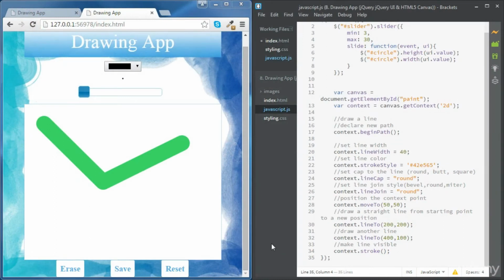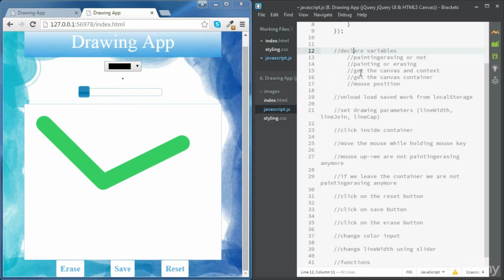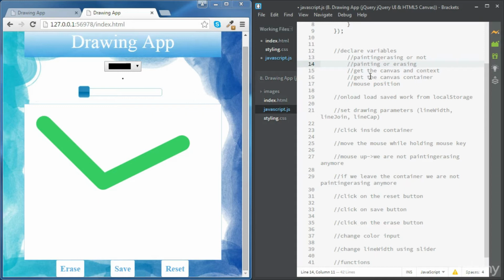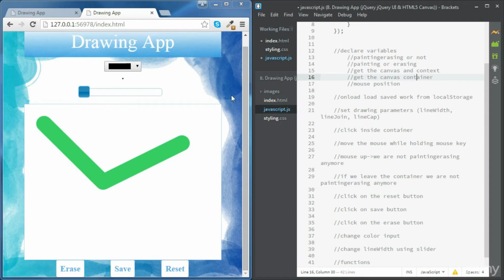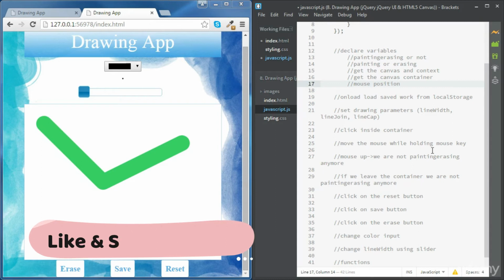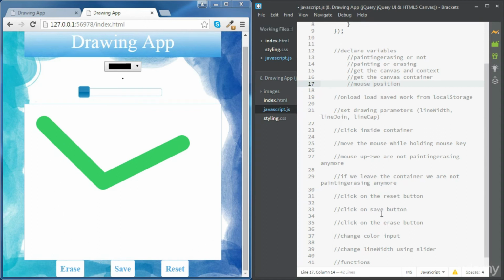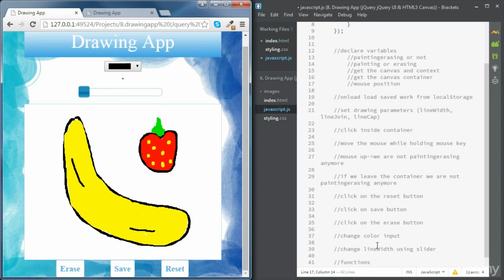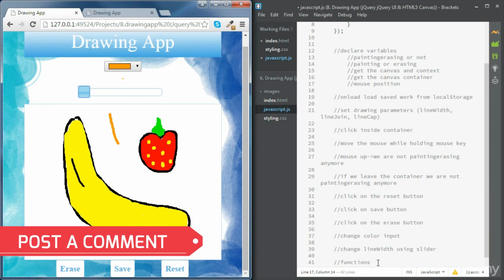#7 jQuery Code Structure (HTML, CSS, jQuery UI, Canvas, Local Storage)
jQuery Code Structure (HTML, CSS, jQuery UI, Canvas, Local Storage)